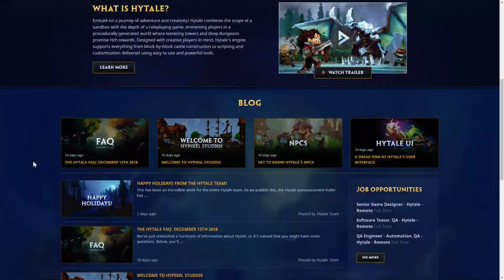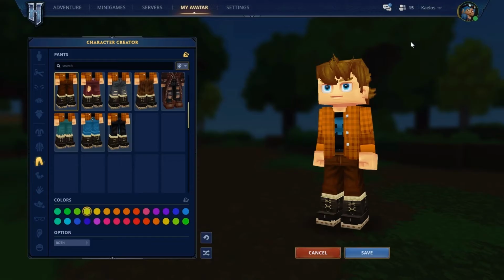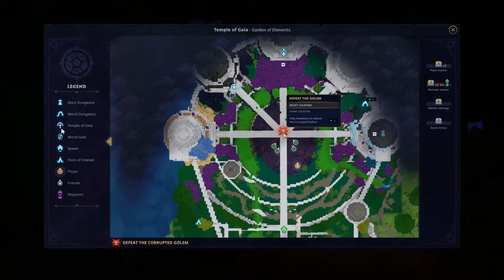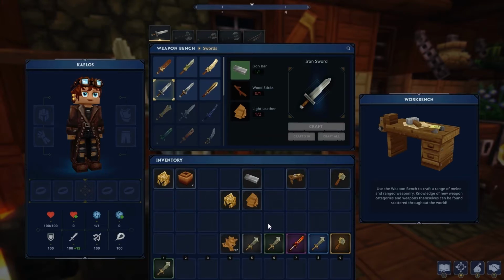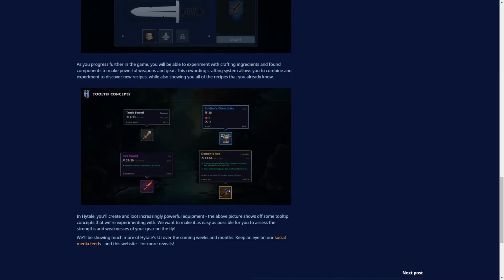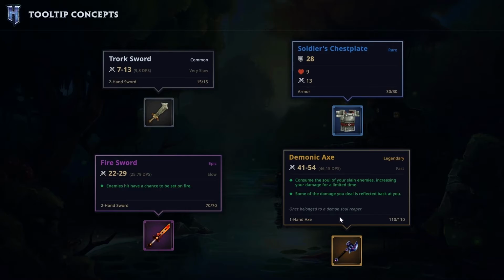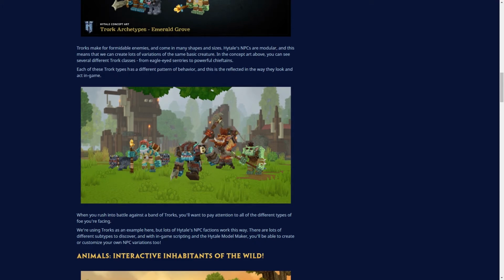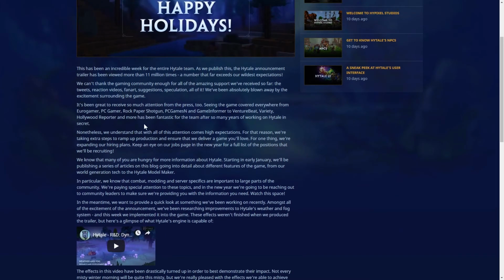ANALYZING HYTALE'S BLOG POSTS!! | Hytale News Update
So Hytale's a thing. 2019 (or 2020) will be a blessed year...